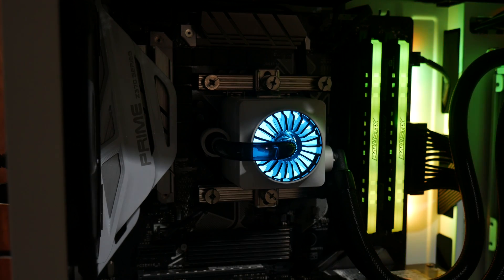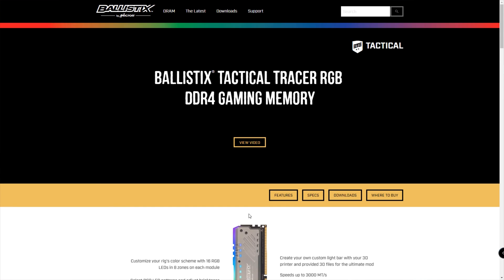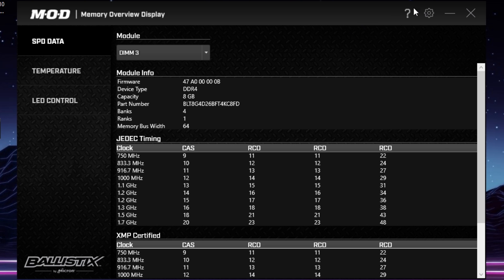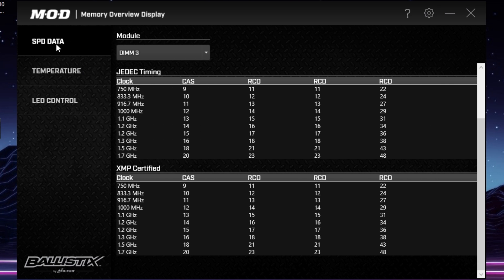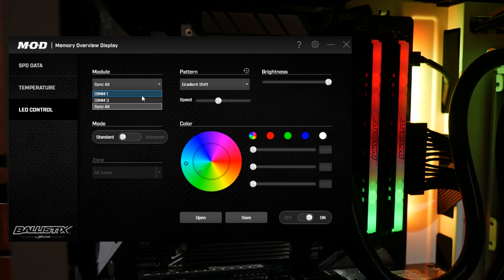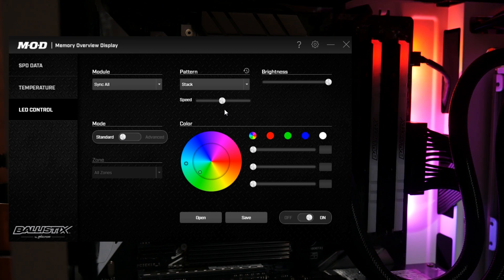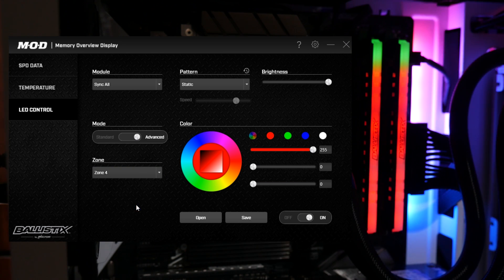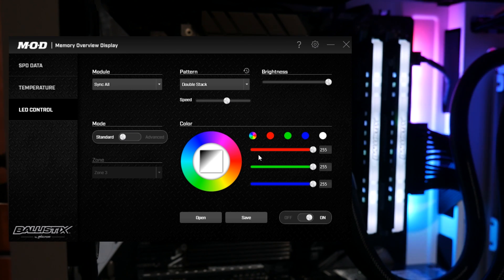Ballistix Tactical Tracer RGB MOD Utility Review And Lighting Effects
Today I will Be Reviewing the M.O.D utility for customizing your Crucial Ballistix Tactical Tracer RGB Ram. Be sure to check back on the channel for overclocking to 3000 and 3200mhz and a full review including Ryzen 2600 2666 vs 3000mhz gaming Benchmarks.